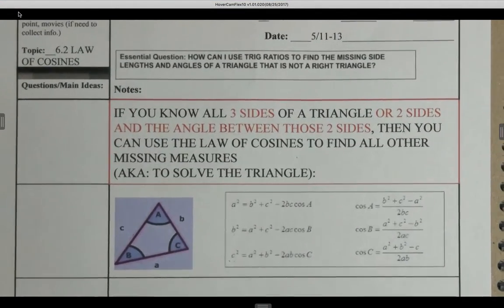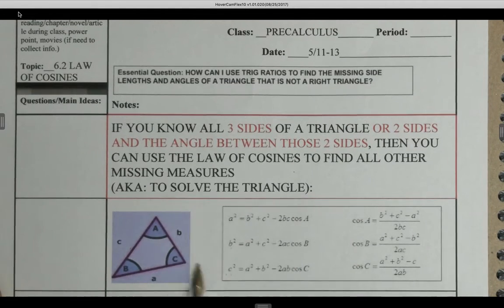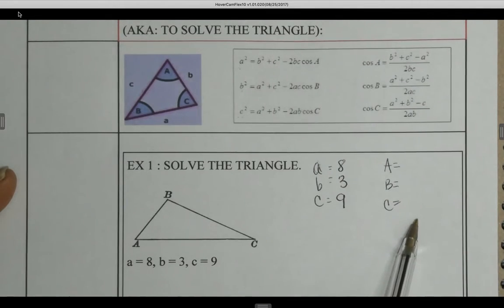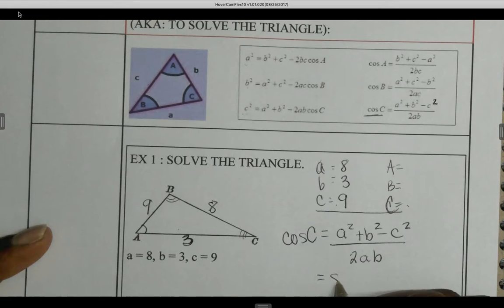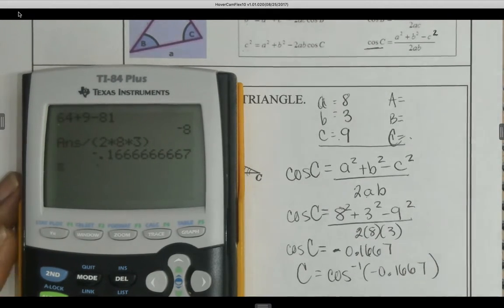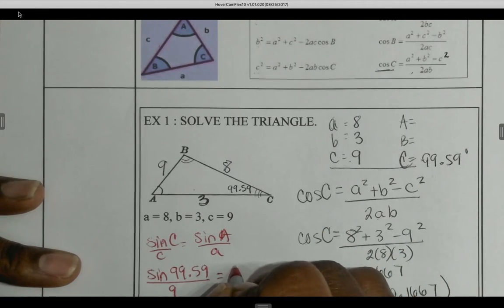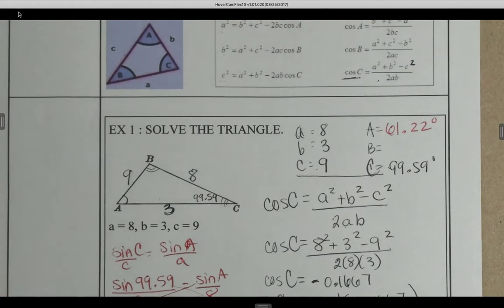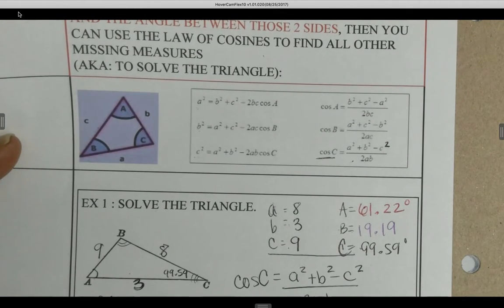Ch 6 2 Video Notes Part 1